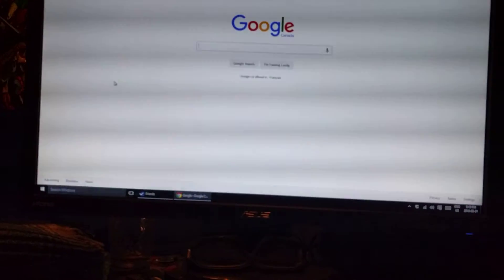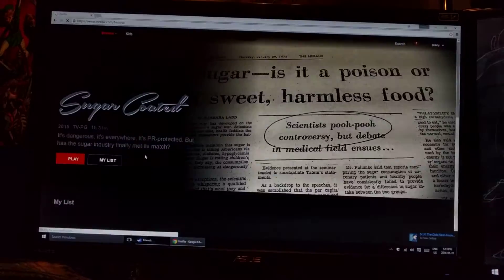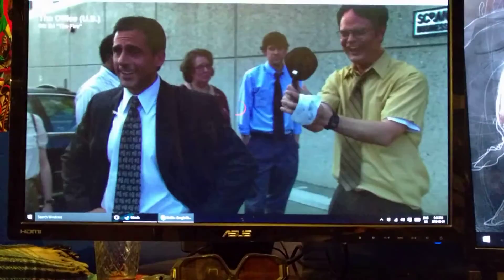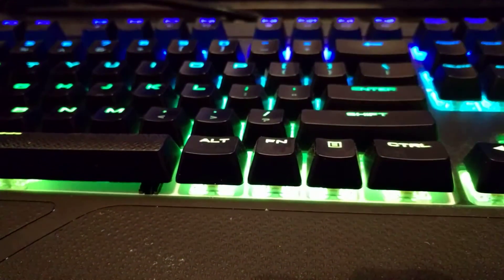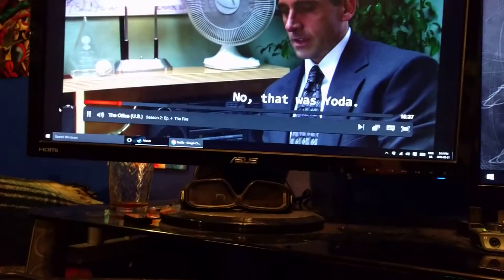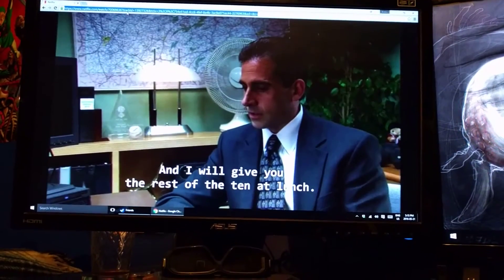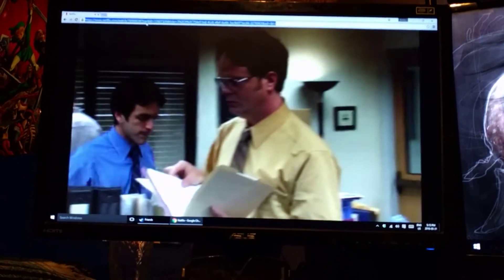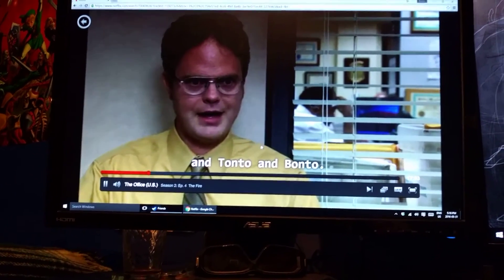Netflix on google chrome problem?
Netflix played on the google chrome browser makes my computer totally unusable, but streams fine on other browsers.